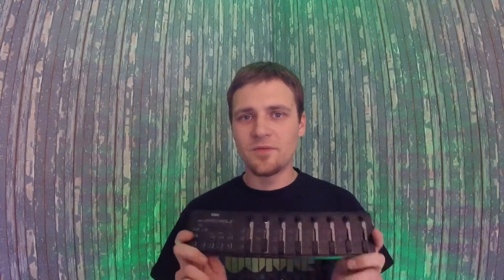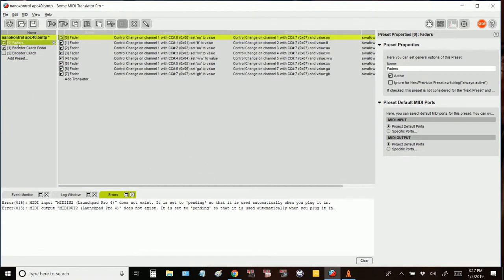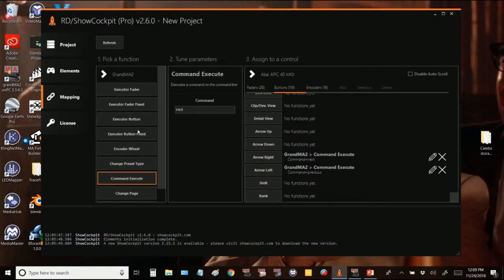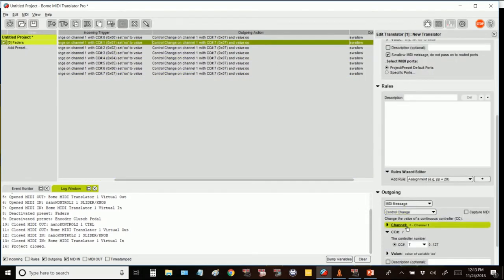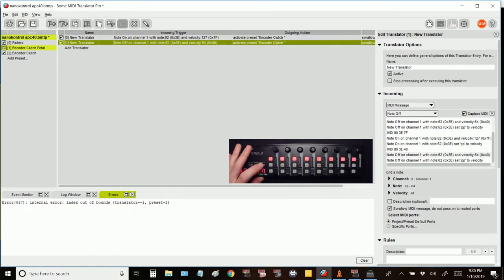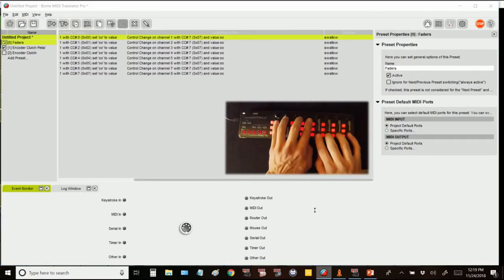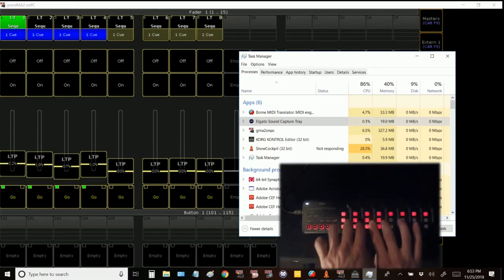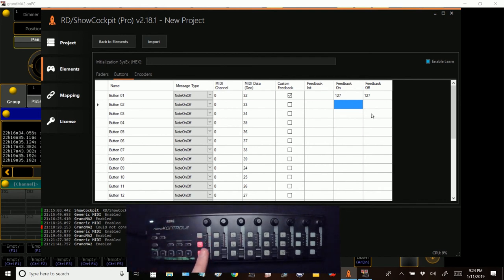Connecting Show Cockpit to a NanoKontrol 2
Learn how to adapt a Korg NanoKontrol with Bome Midi Translator for use in Show Cockpit, and use the NanoKontrol's non endless rotary knobs as encoder knobs.